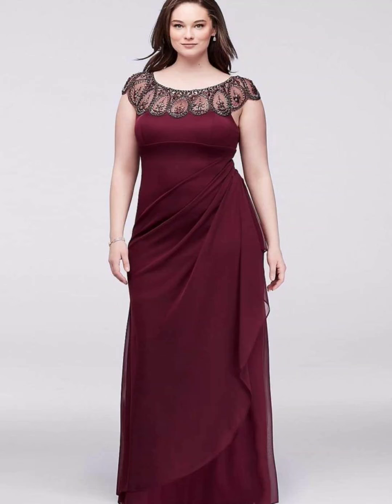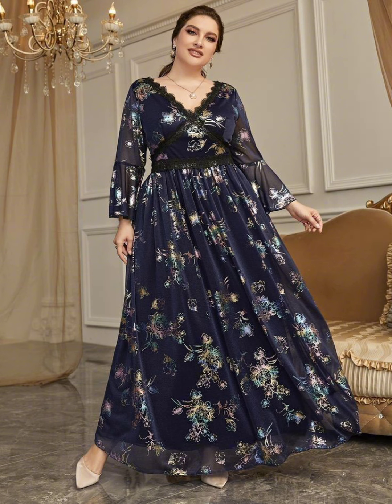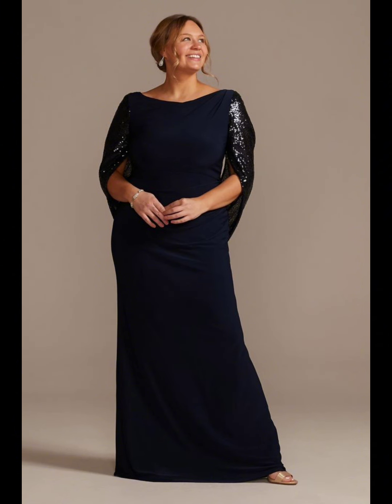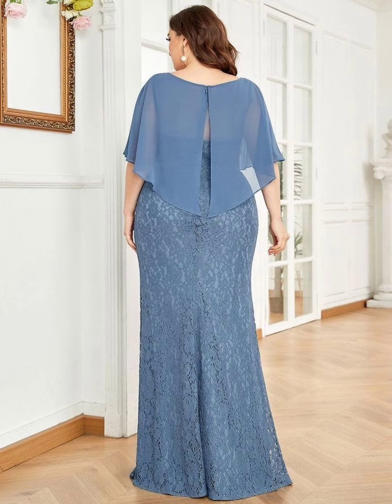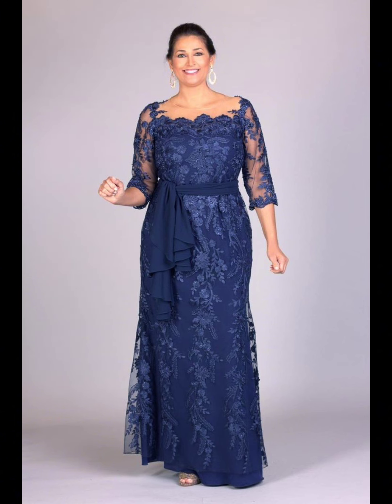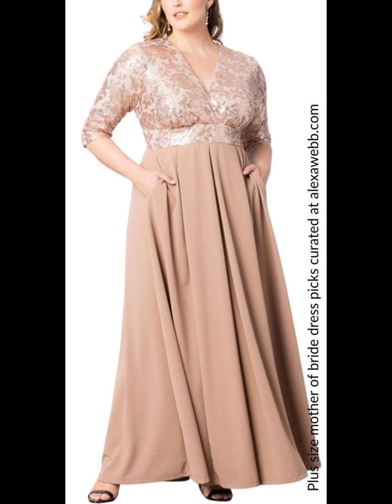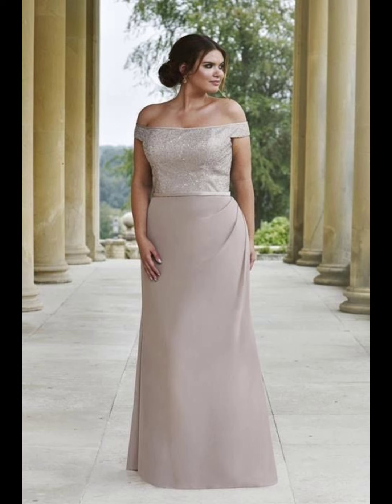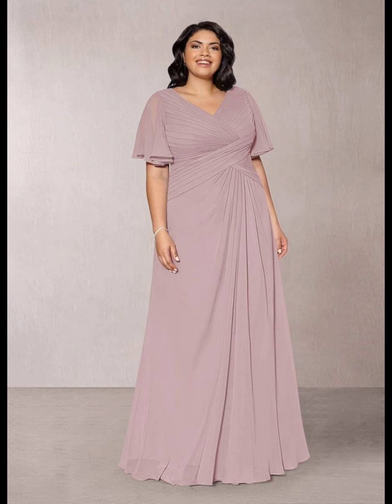Most beautiful and gorgeous plus size mother of the bride dress/latest outfit/party wear dress 2024